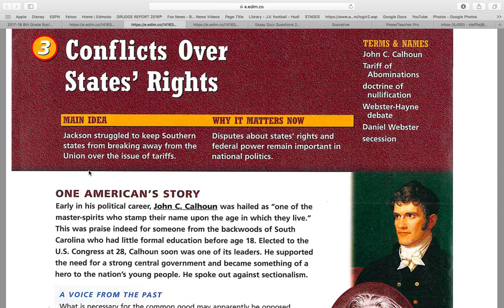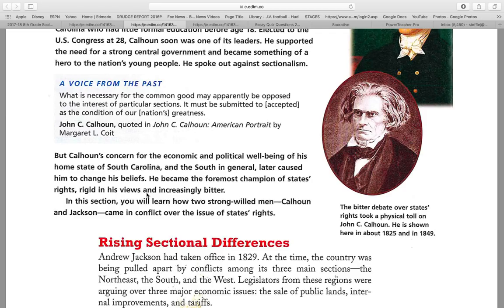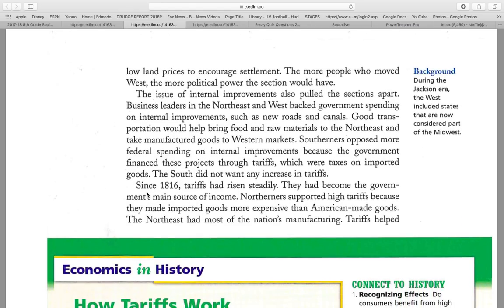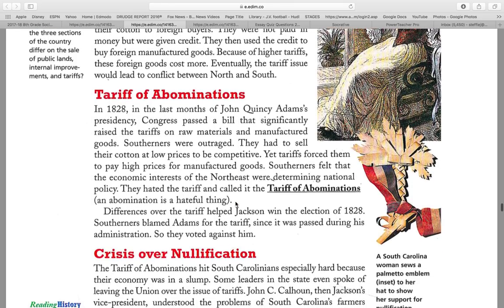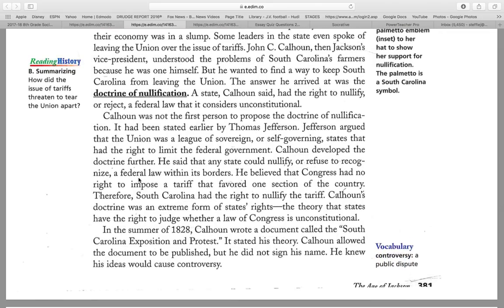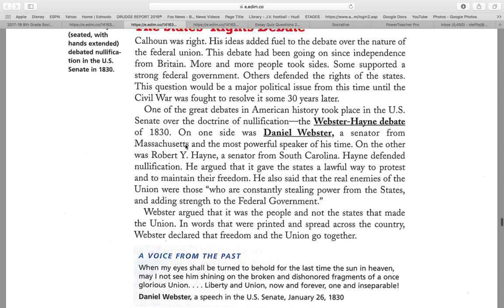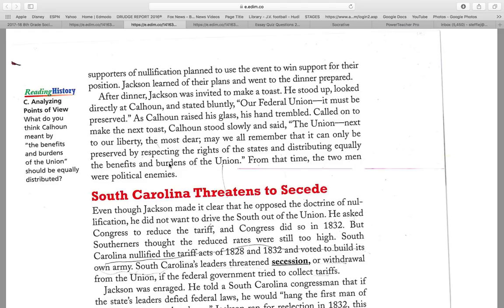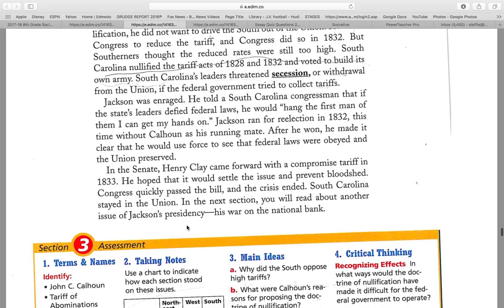Conflicts of States's Rights Audio